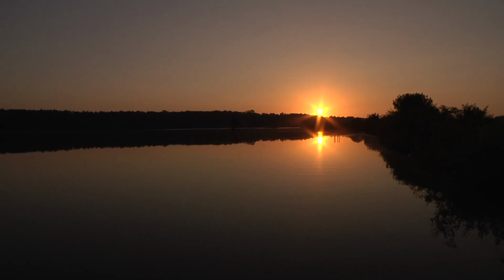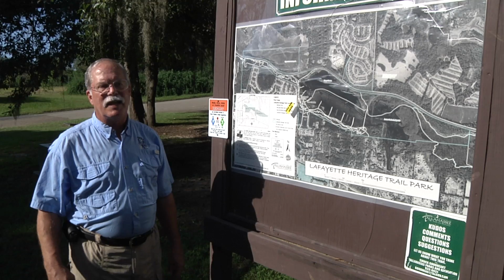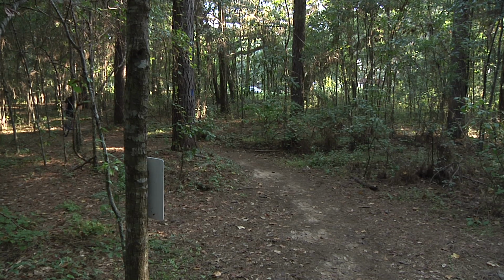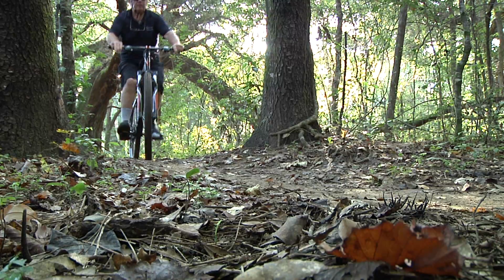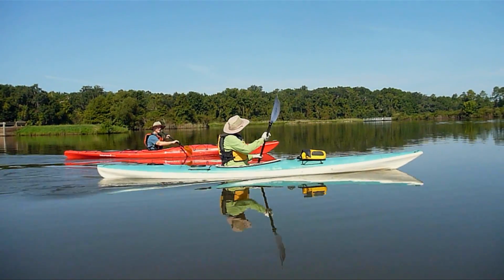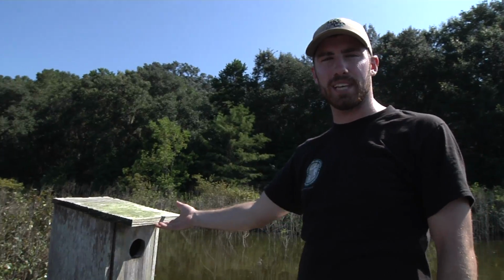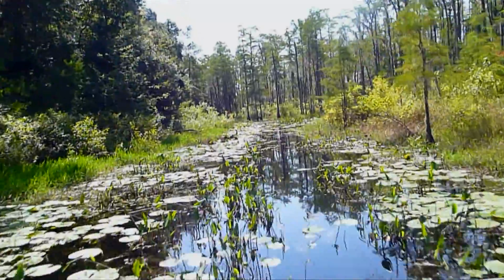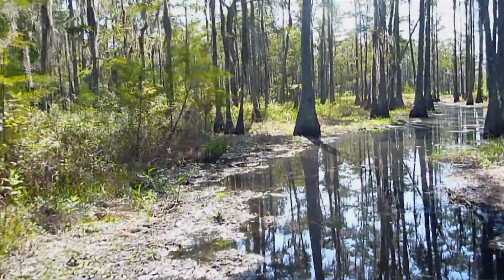Kayaking and Biking at Lake Lafayette: EcoAdventures North Florida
EcoAdventurers in Tallahassee have a wealth of wild, secluded trails and waterways in the areas surrounding the city. But why leave town? The Lafayette Heritage Trail Park offers something for every kind of EcoAdventurer. Get there at sunrise, when the park opens, and you'll see an abundance of birds and alligators, depending on the season. We saw herons- green and blue, anhinga, and the occasional osprey on our trip, though wood storks, wood ducks, and least terns are known to nest at or frequent the lake. There are mountain bike and multi-use trails in multiple degrees of difficulty. And there is a kayak and canoe trail across Piney Z. Lake and the much wilder Lower Lake Layette (this part of the trail will be closed until late fall 2013). And Piney Z. Lake was created as an urban fishery.

Learn more about the EcoAdventure opportunities at Lafayette Heritage Trail Park